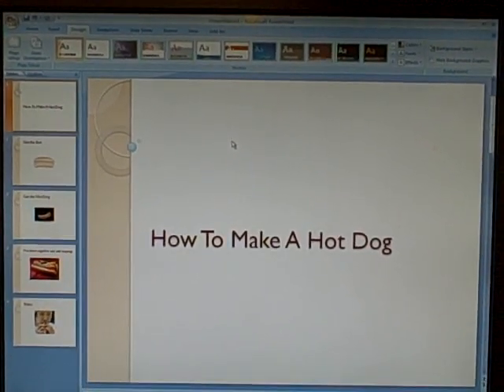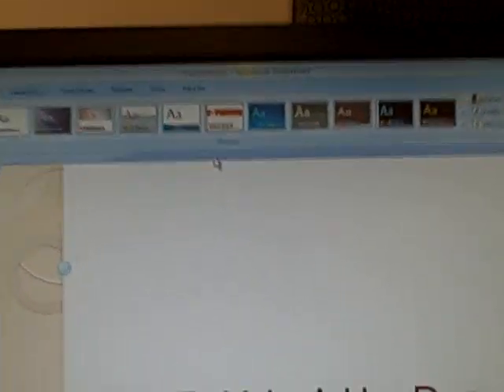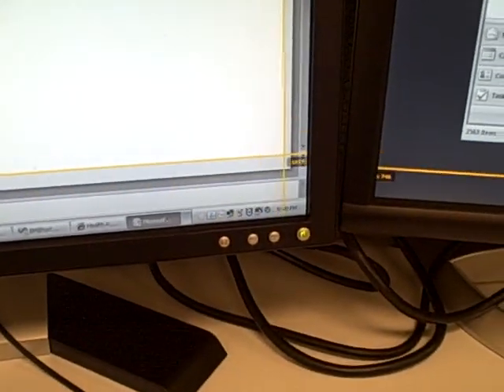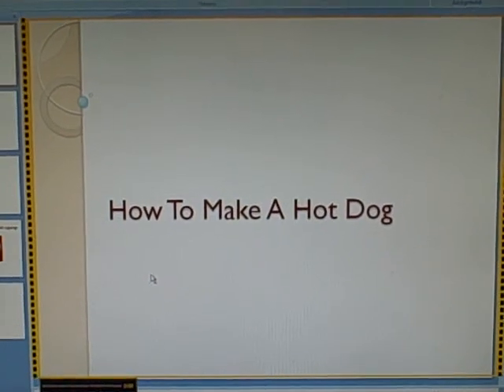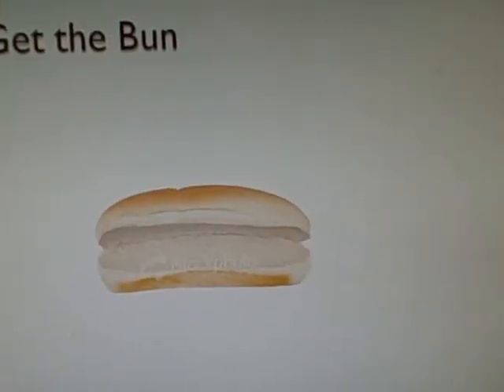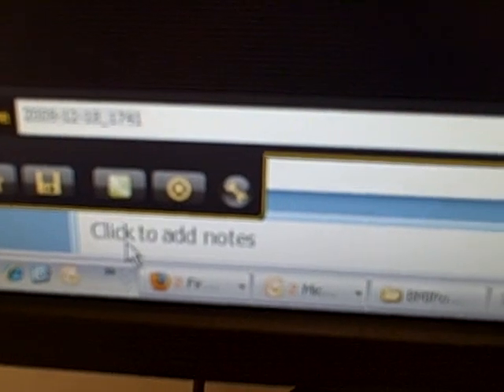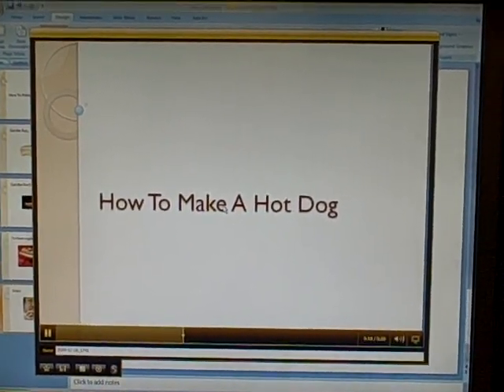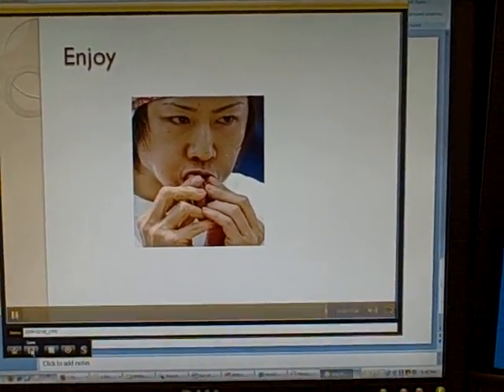How to use Jing (the free Camtasia) to Create a Video using PowerPoint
How to Use Jing to record a desktop presentation in PowerPoint with audio and video.